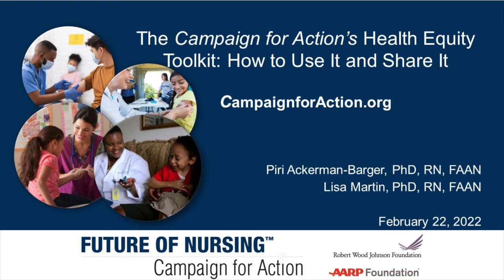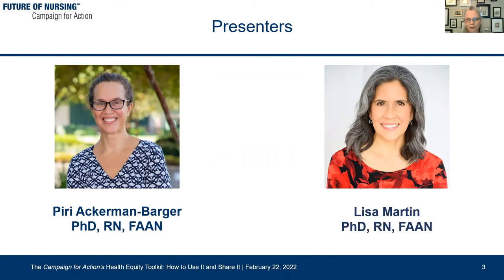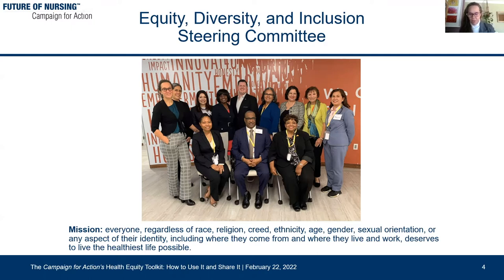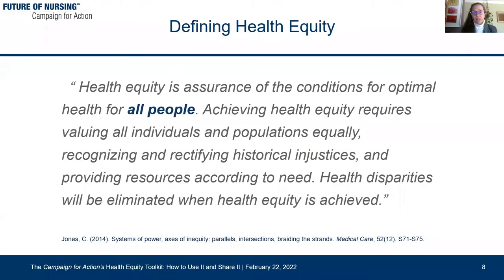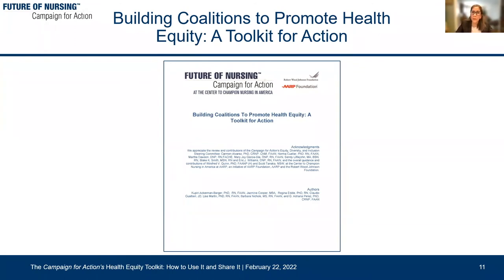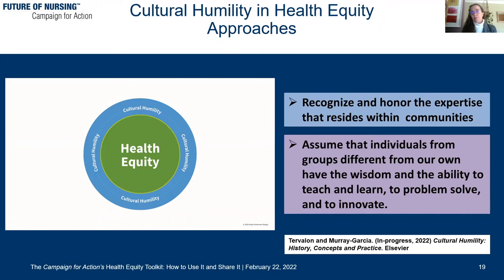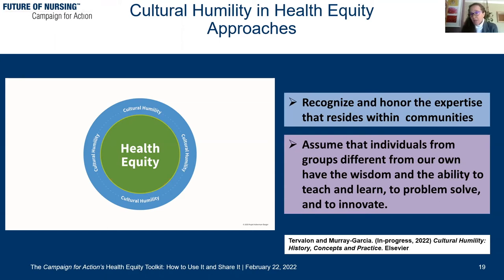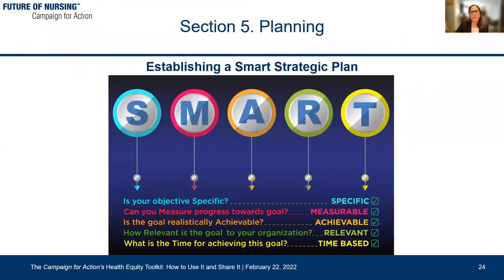The Campaign for Action’s Health Equity Toolkit: How to Use It and Share It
The Campaign for Action’s Health Equity Toolkit (updated May 2021) provides the tools, resources and information that Action Coalitions, nurses, and others need to assess and improve health equity in their organizations and/or communities. In this webinar, two of the Toolkit’s authors will share how to best use it and how you can teach others to use the Toolkit, too.